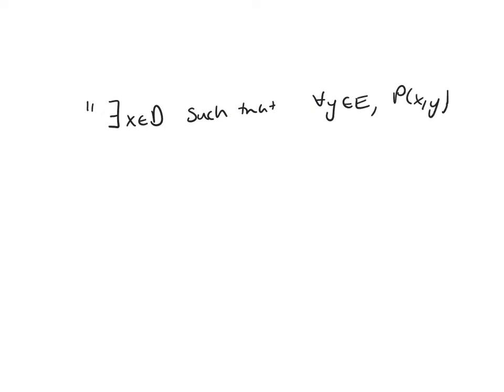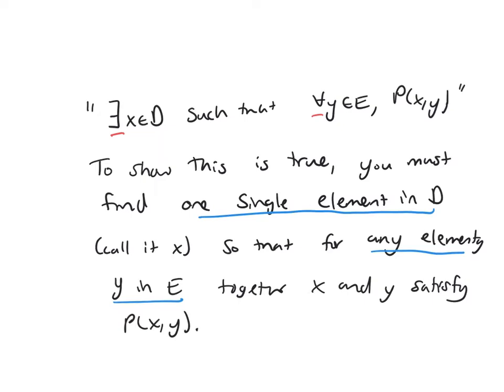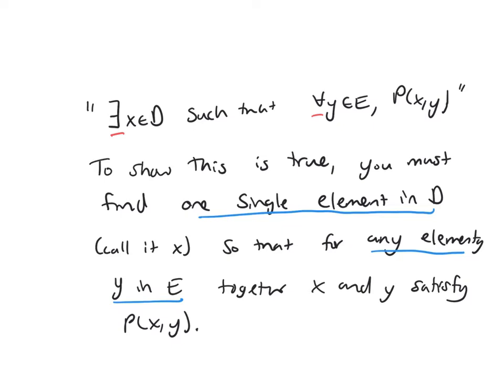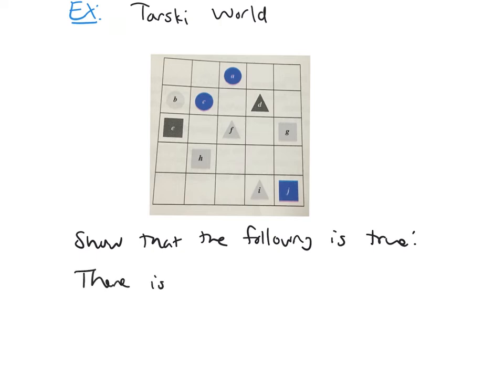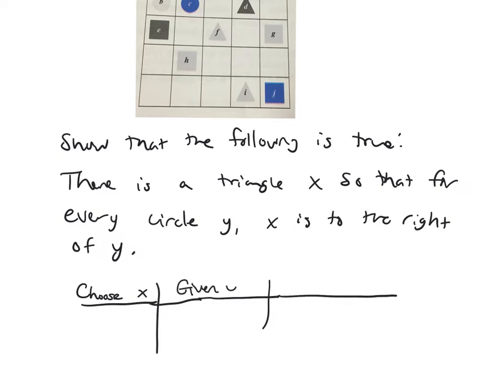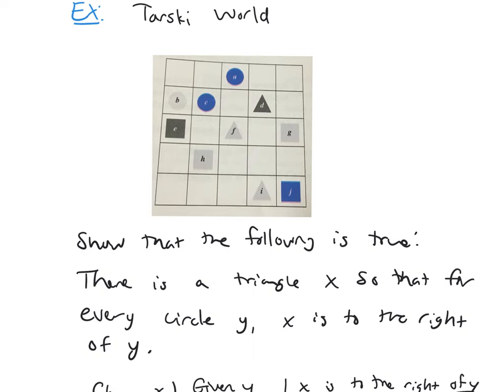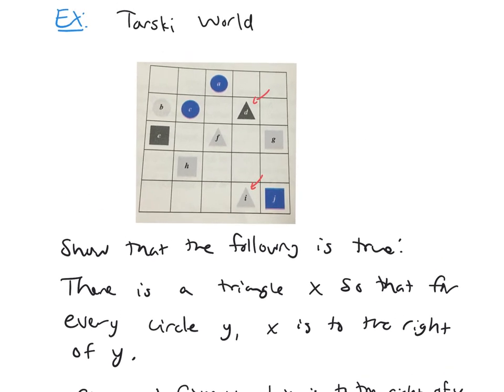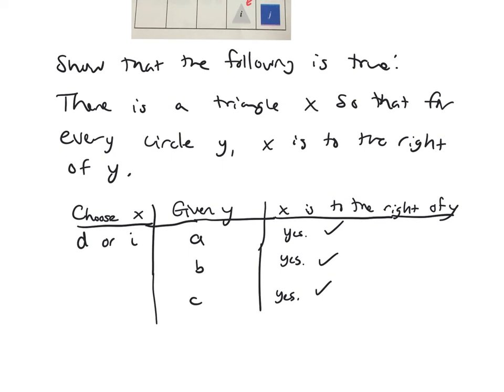Statements with Multiple Quantifiers Part 2